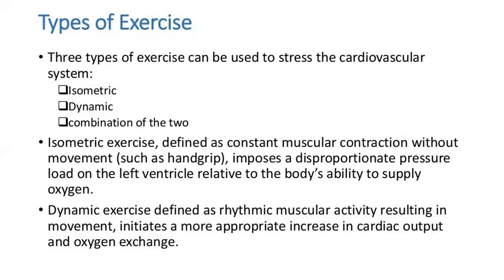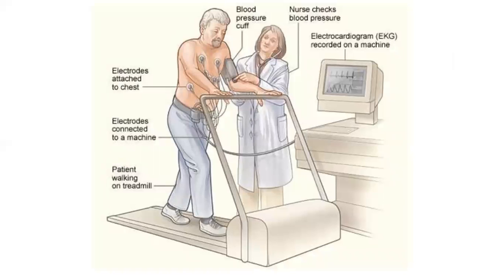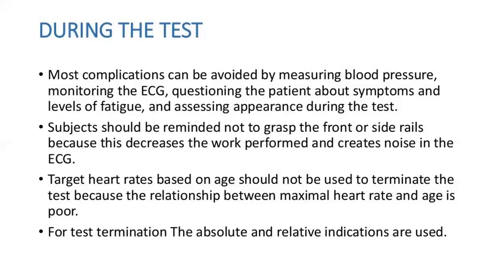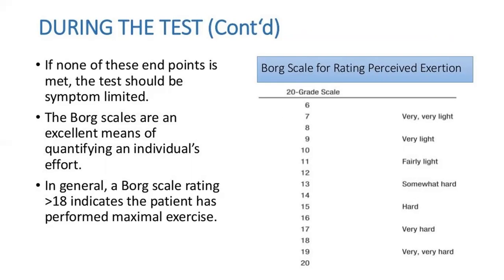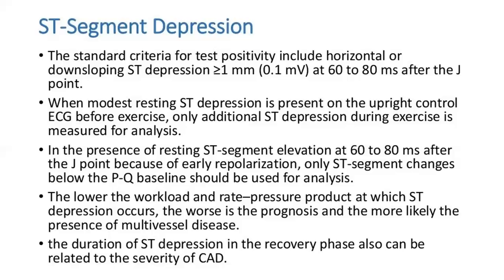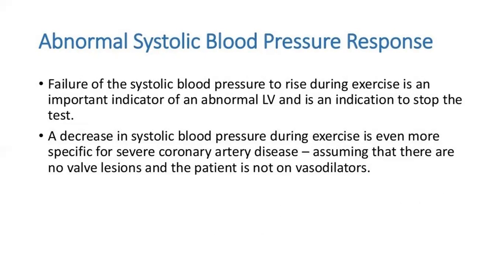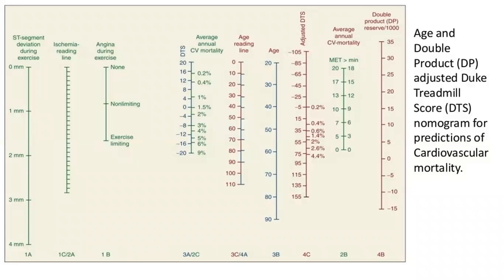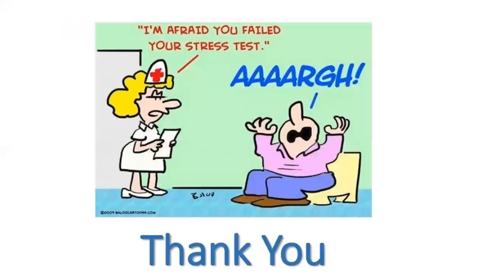CARDIAC EFFICIENCY TEST ( STRESTT TEST)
A cardiac stress test (also referred to as a cardiac diagnostic test, cardiopulmonary exercise test, or abbreviated CPX test) is a cardiological test that measures the heart's ability to respond to external stress in a controlled clinical environment.